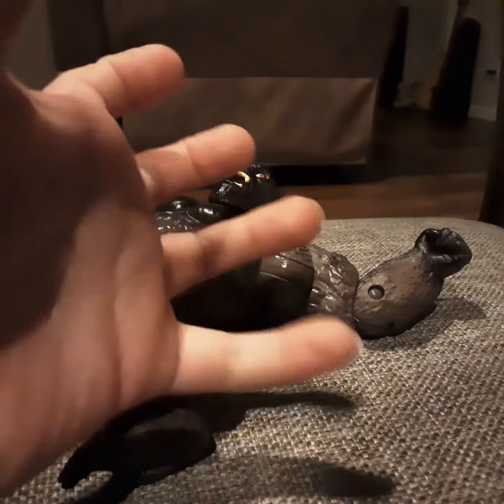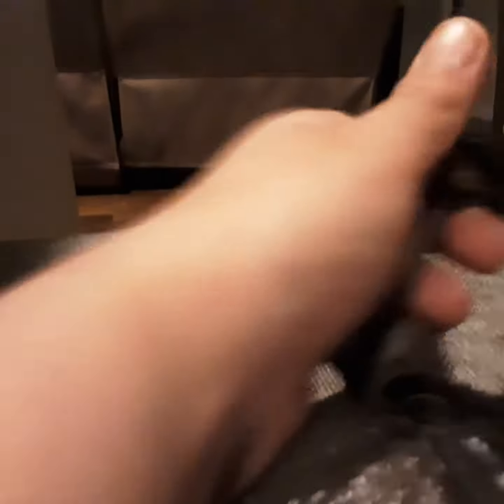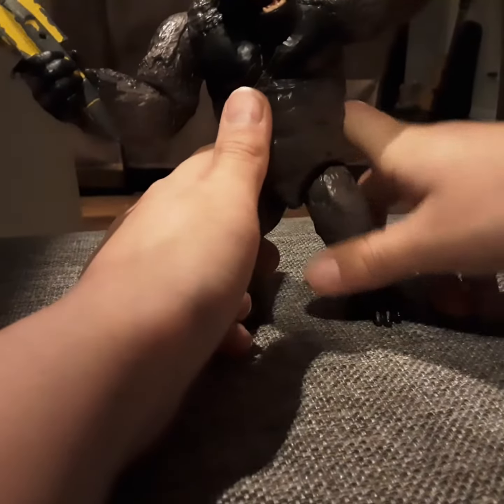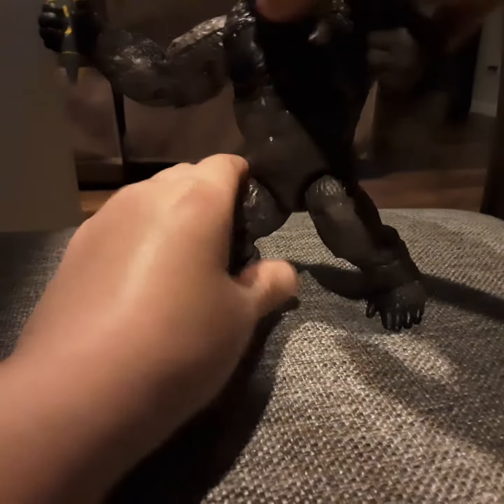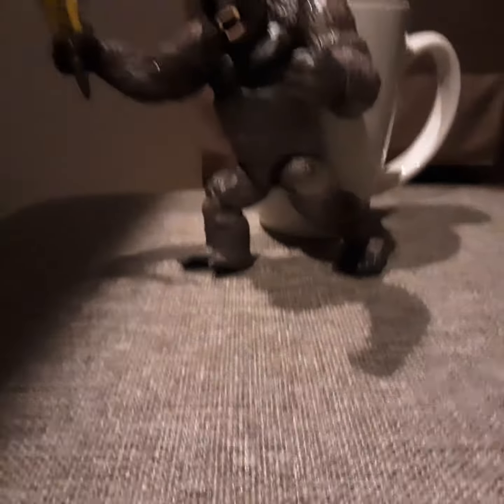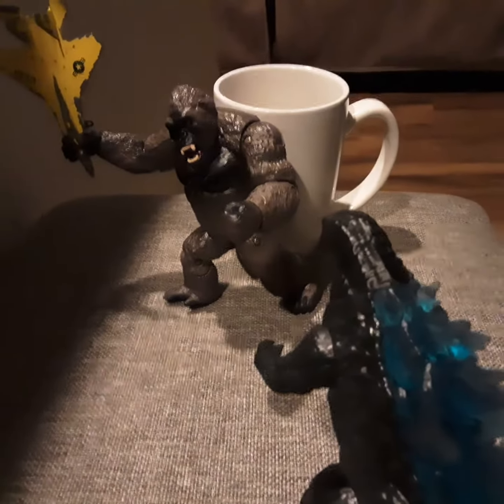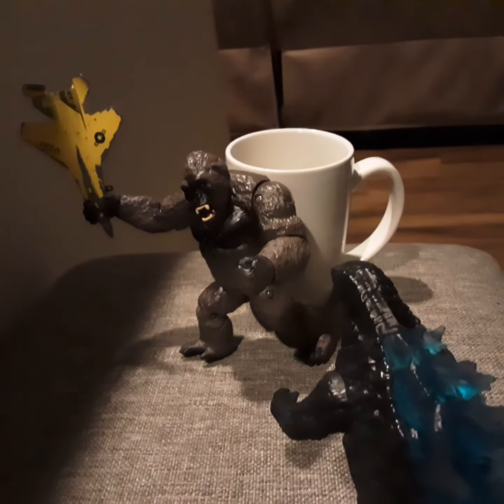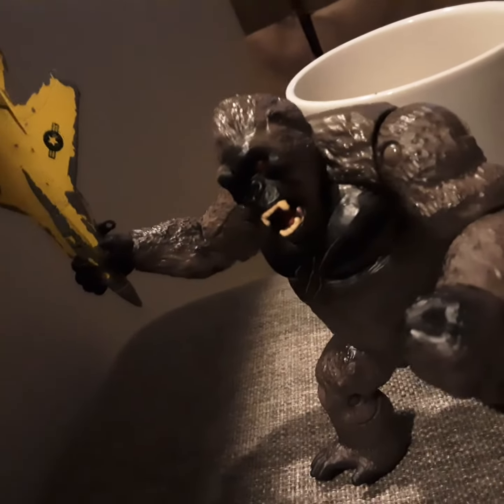homemade kong with fighter jet